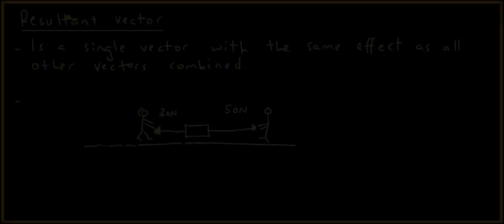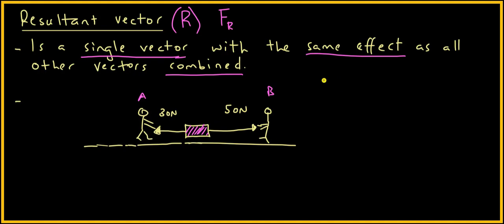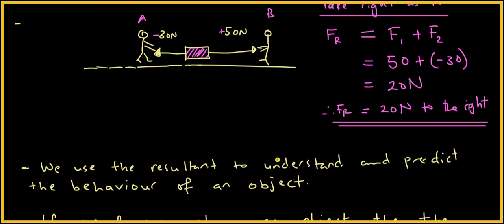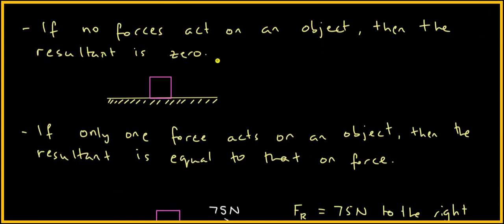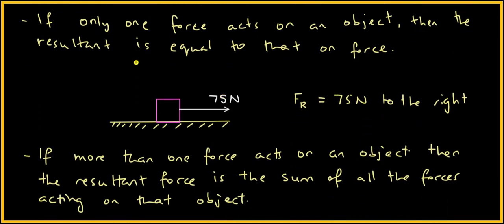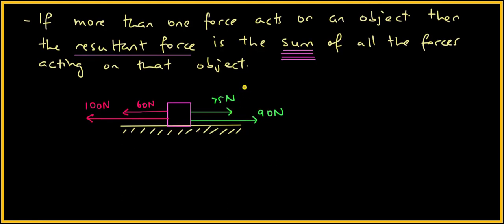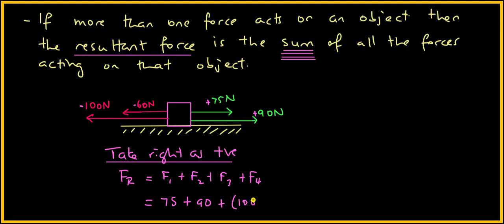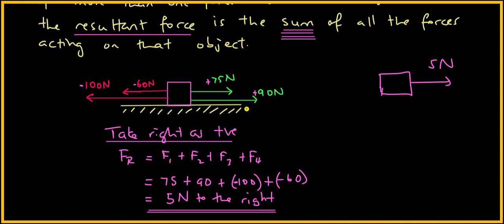Lesson 2: What is a Resultant Vector || Mechanics || Grade 11 Physics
In this video, we look at how we combine vectors and calculating their resultant. Learn how to calculate the resultant when vectors are acting parallel to a horizontal surface.